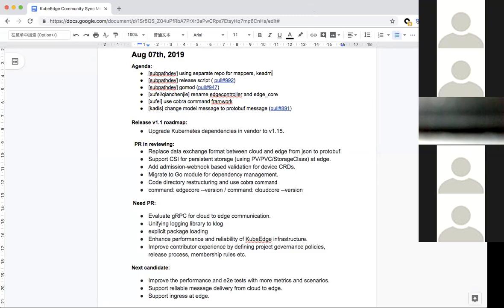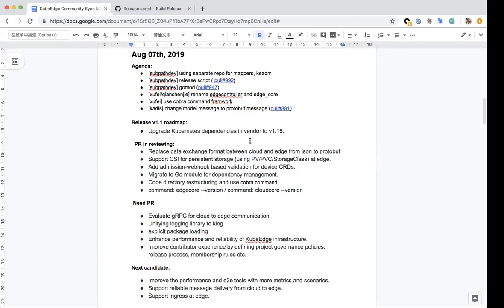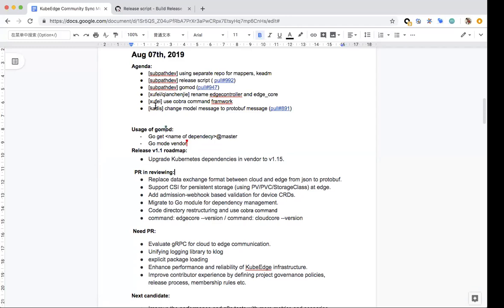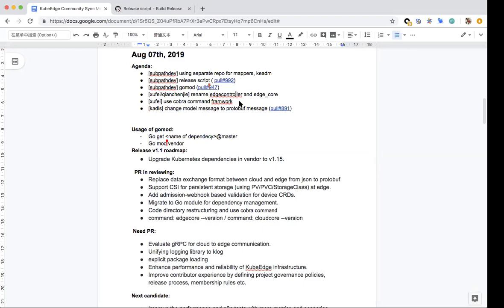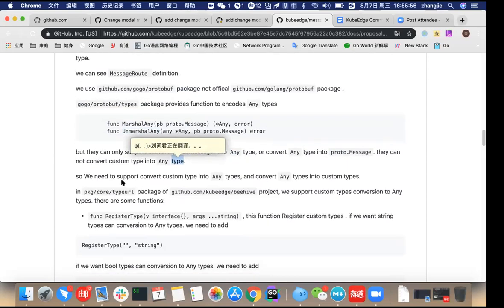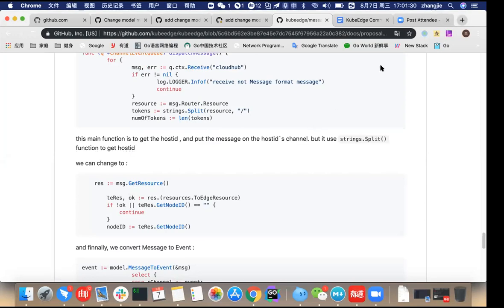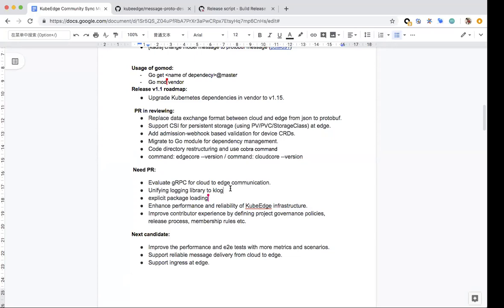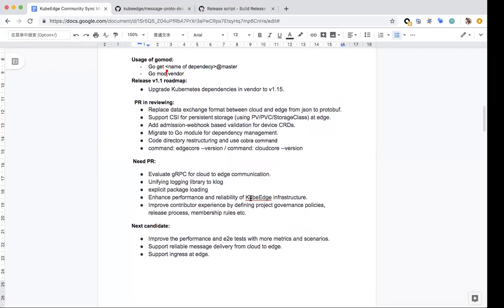KubeEdge Community Meeting 20190807